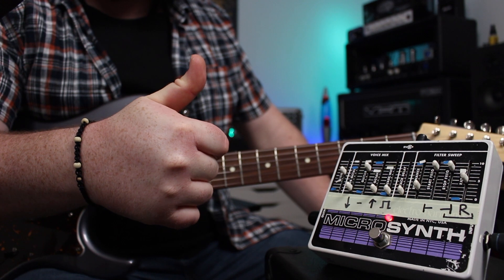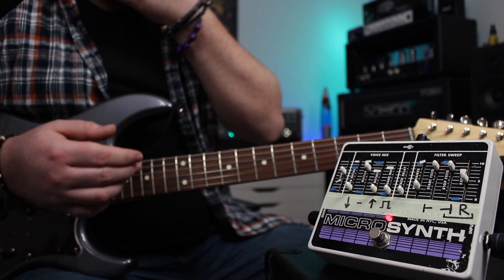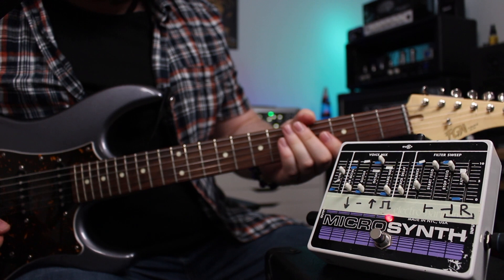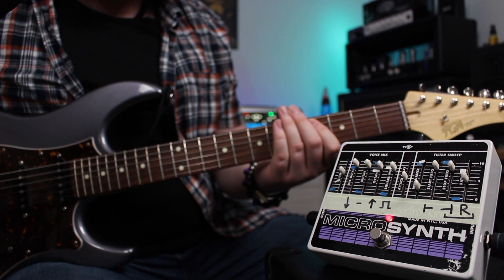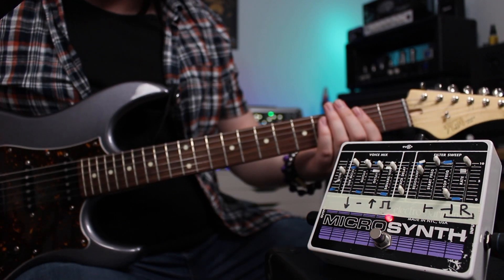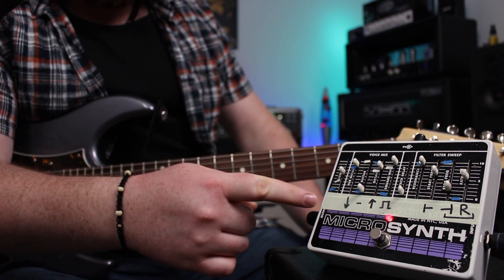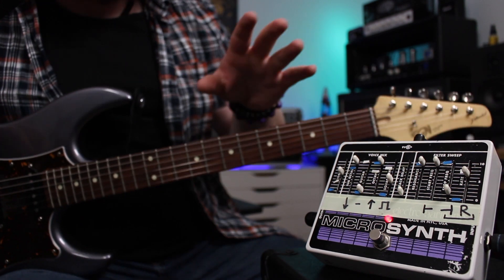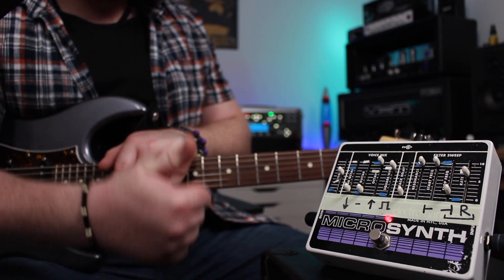Electro Harmonix EHX Micro Synth Guitar Demo - Dan Leggatt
This is a demo of the EHX Micro Synth pedal. If you fancy turning your guitar into a crazy, lofi Moog, this is the pedal for you!